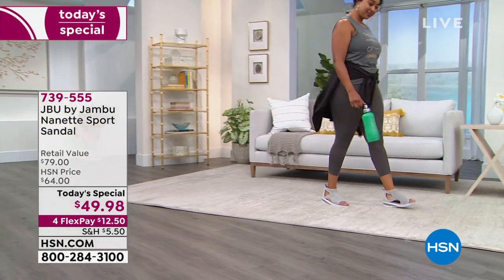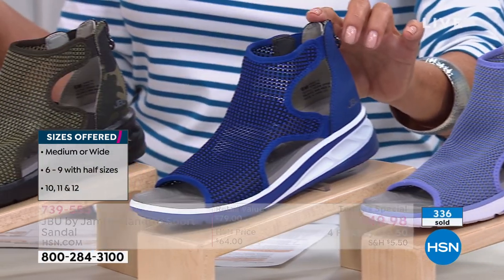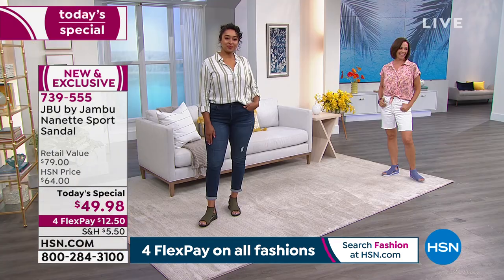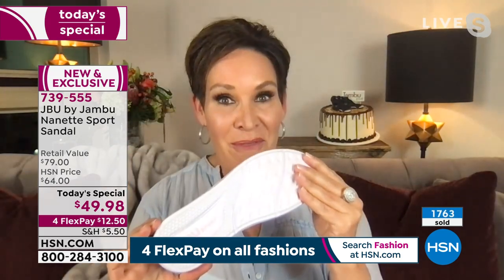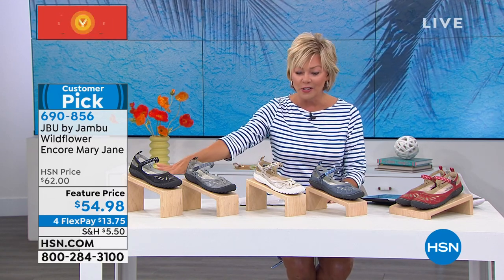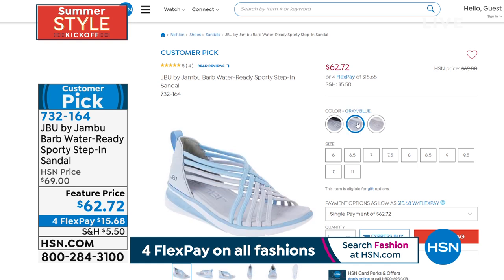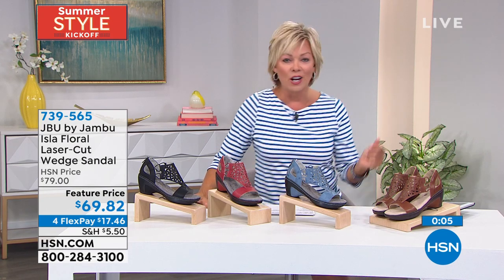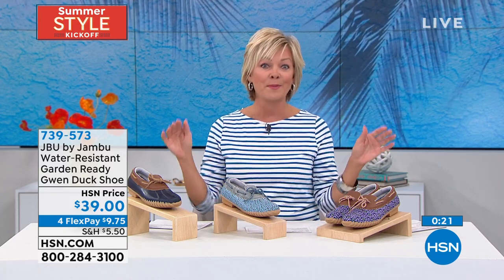HSN | Summer Style KICKoff- Jambu Footwear 1st Anniversary 05.13.2021 - 12 AM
Transition your look from spring to summer with stylish fashions and comfy footwear by Jambu.